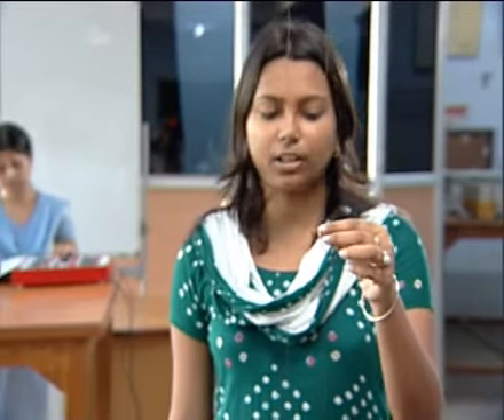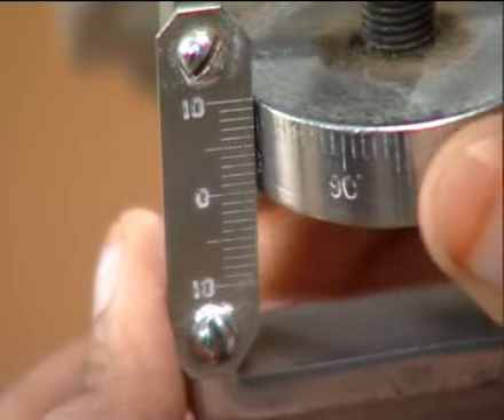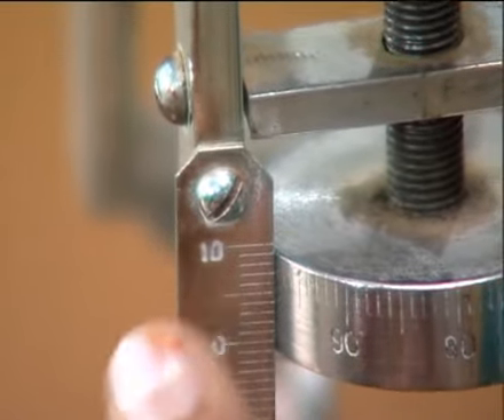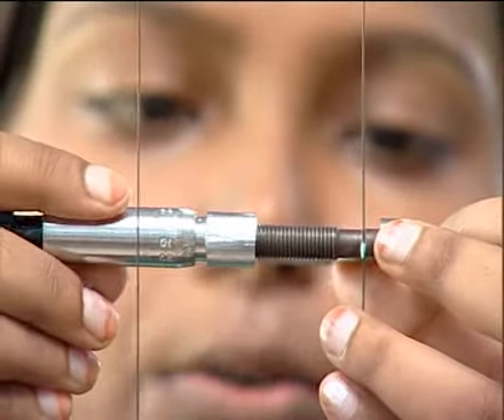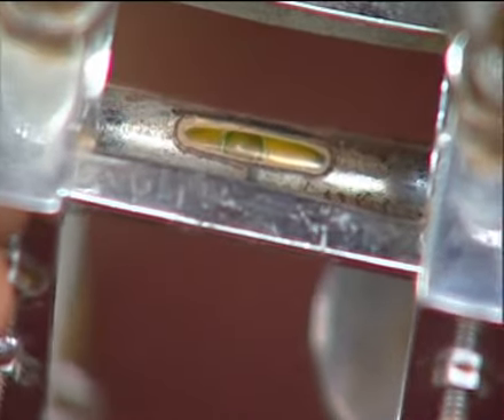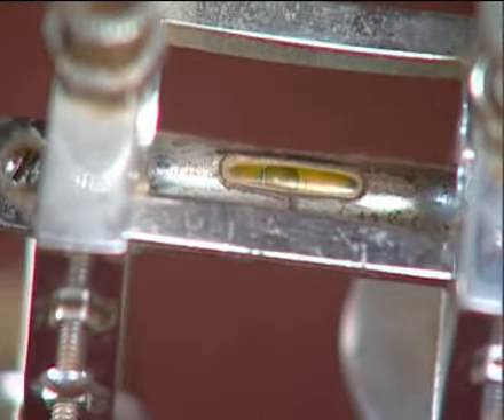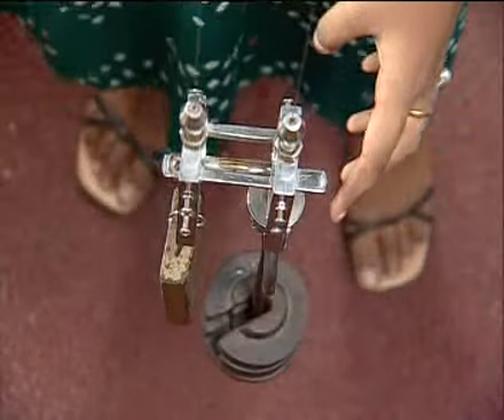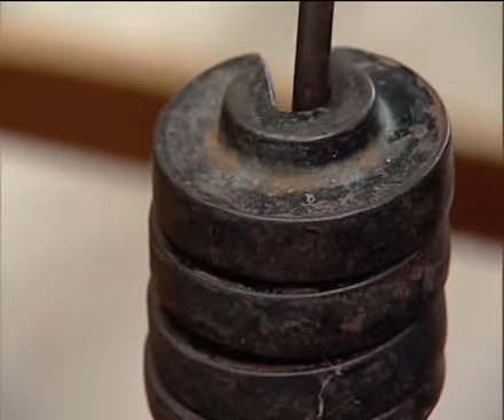Youn'g modulus of a given material by SEARLE'S APPARATUS